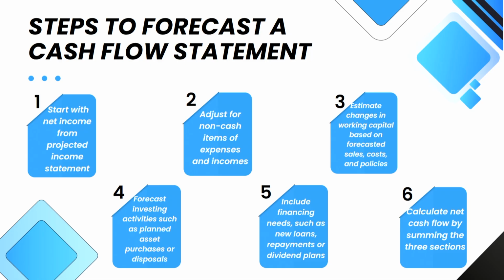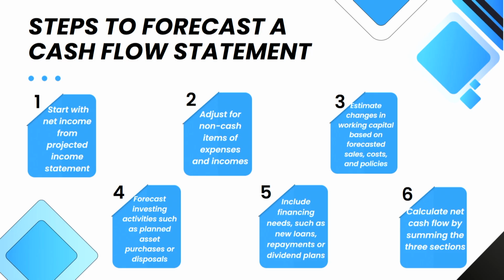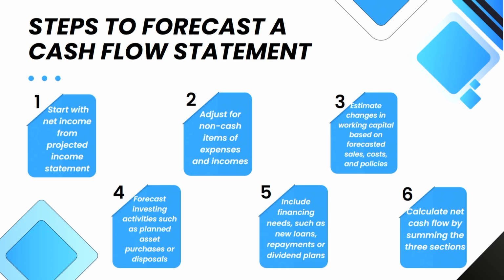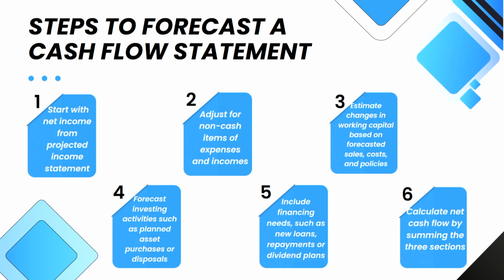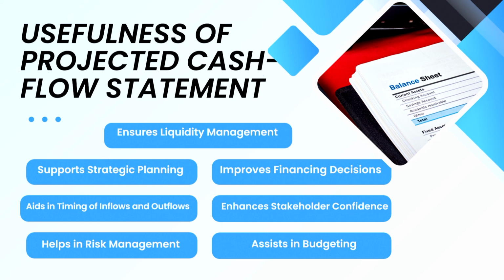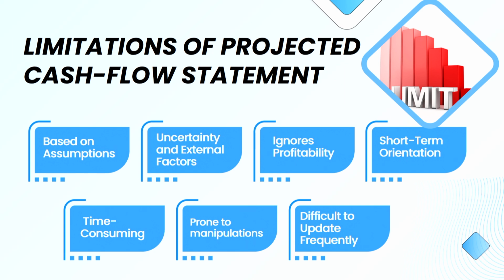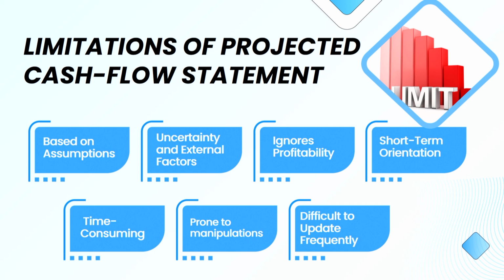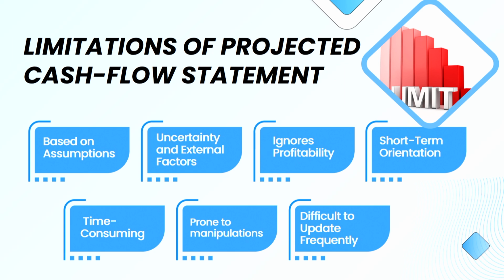Lecture 54: Forecasting Cash-Flow Statement